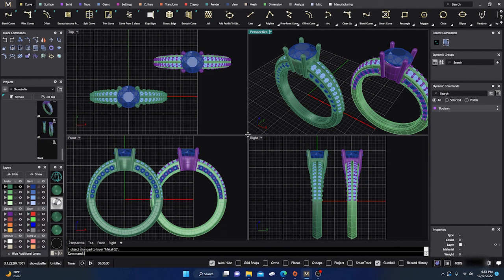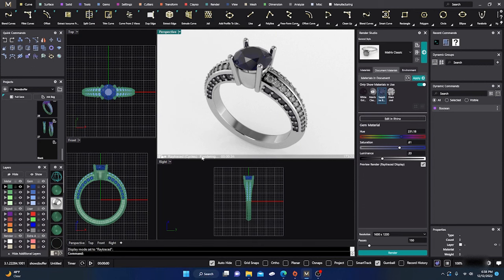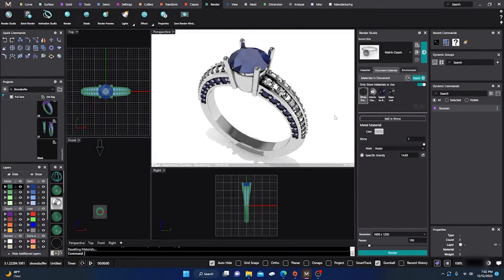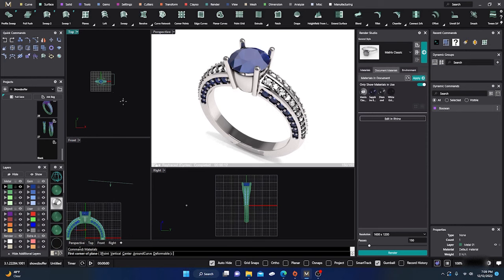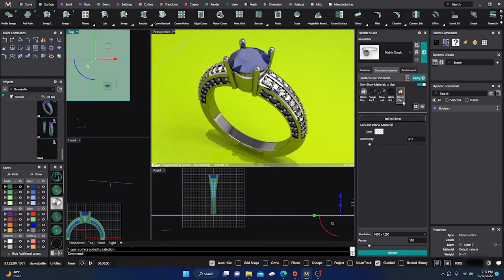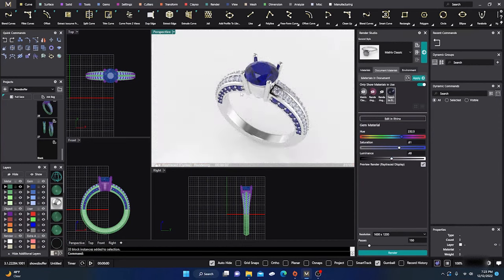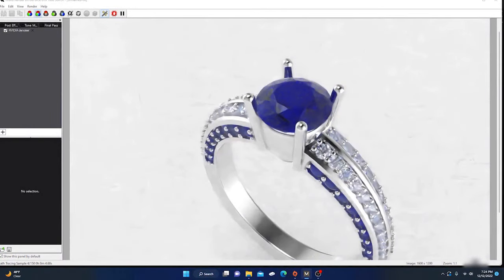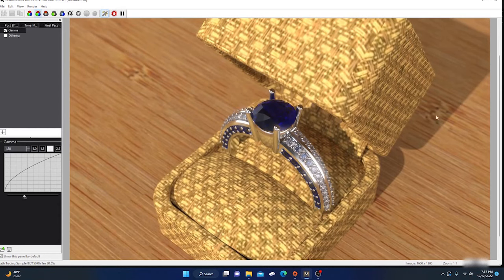MatrixGold Rendering differences version 3 1 and earlier versions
In this video we will look at the differences in rendering with 3.0 and the earlier versions as well as the new 3.1 update. We will also look into adding materials to use in your renders as well as some extra props provided inside Matrixgold.